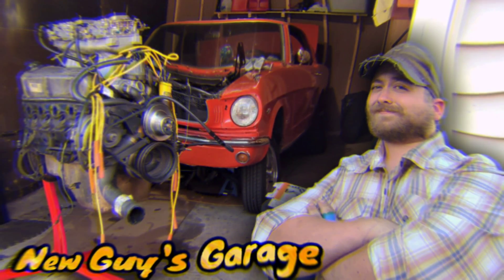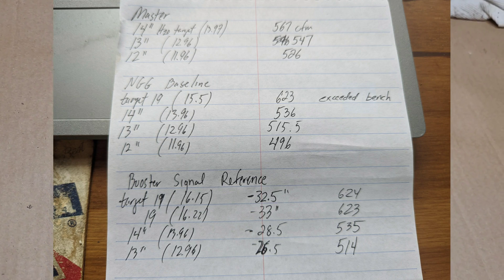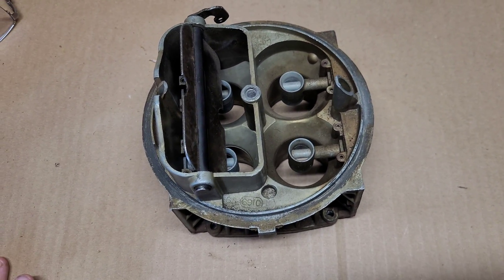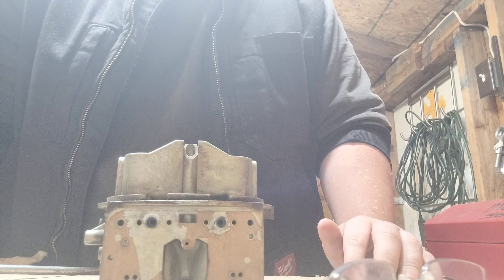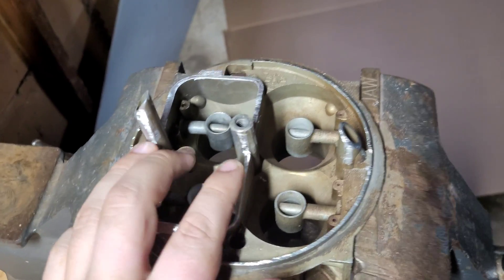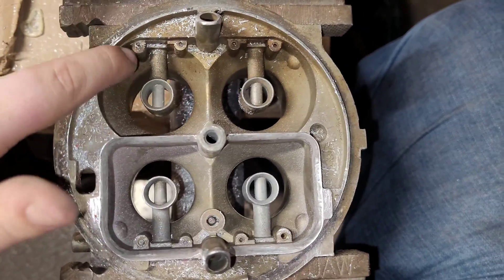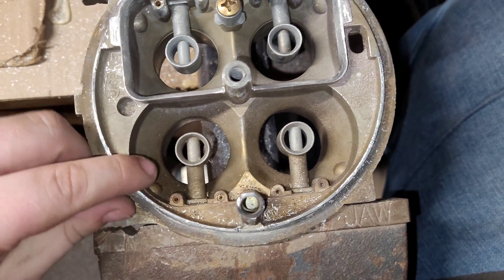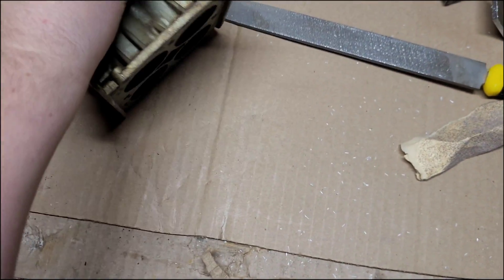Lets Improve The Flow! | Holley Carburetor | Choke Tower removed And Ported The Entry | Flow bench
more work continues on our XMC holley carburetor project! this particular prototype is the one we are doing a channel collaboration with @josephnowak, were we are testing how the shape of the entrance of the carburetor affects flow through it!

Joseph Nowak has a flow bench that he has already flowed our stock configuration holley 600cfm vacuum secondary carburetor and have gotten flow numbers for it! now its our turn to modify the carburetor in whatever way we think will gain the most usable cfm.

we cut off the choke tower and ported the entrance, then we ported and blended the secondarys the best we could to try and make the best radius entry we can with what we have to work with so far.

next we will be working on the baseplate getting that thinned down and streamlined!

once that is done we will call it there and send it back to Joseph for retesting, we wont be done however for this is just doing what the common guy would do. after this back to back results...then we get creative if you know what I mean!